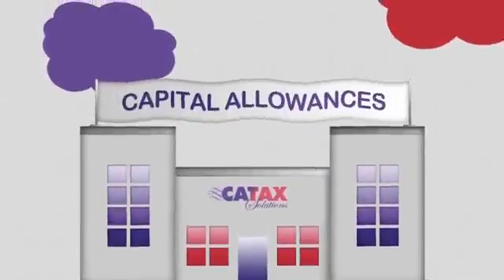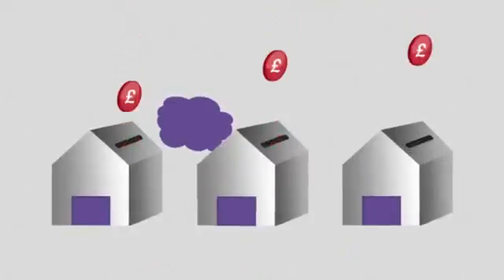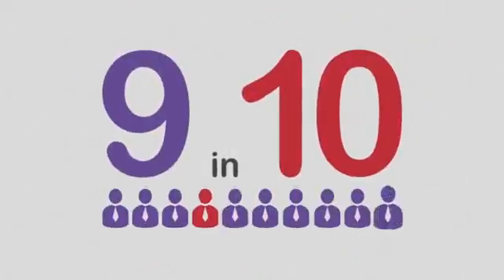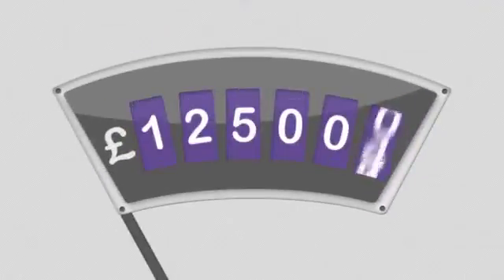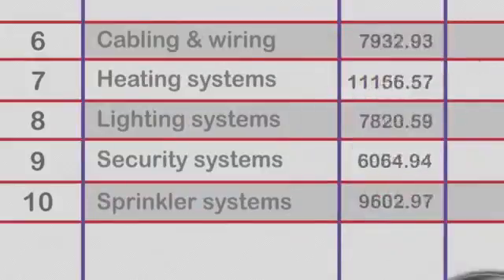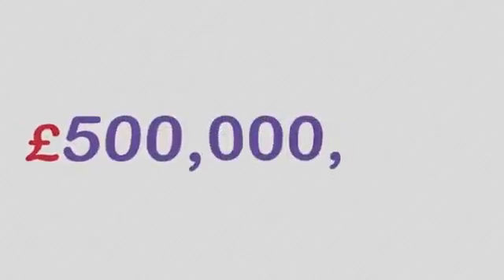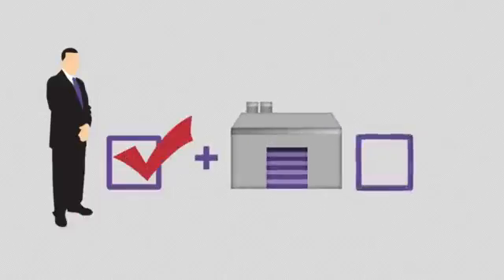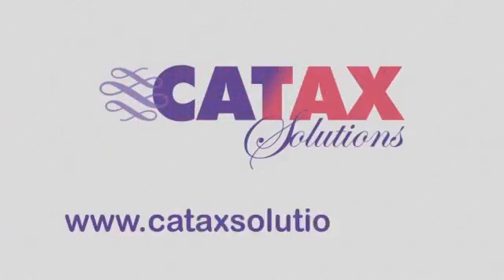Capital Allowances Explained Smaller File